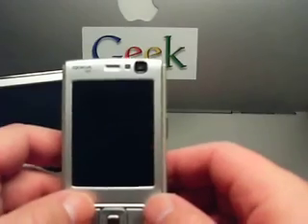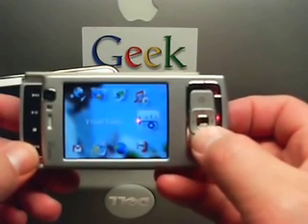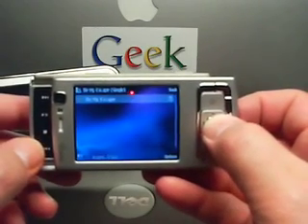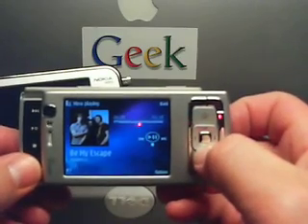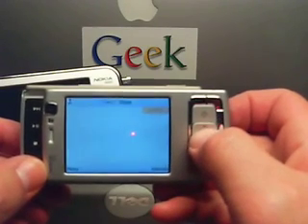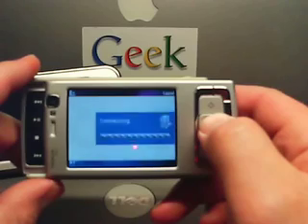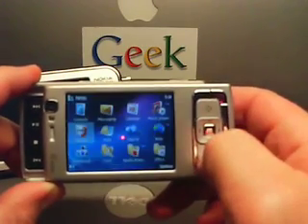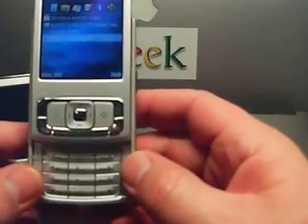Nokia N95 fun features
The Nokia N95 multimedia computer is the hottest mobile phone on the market right now and I show off the multimedia player with Rhapsody music, Gmail in landscape mode, new web browser features, and Feature Pack 1 settings updates.